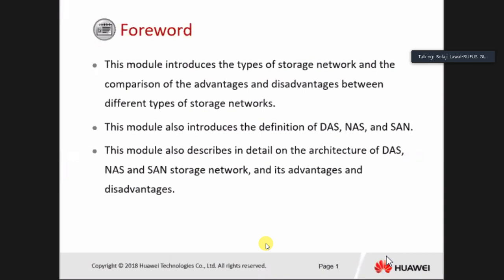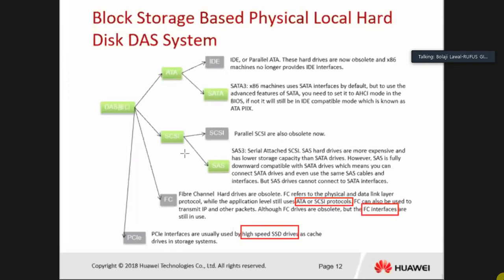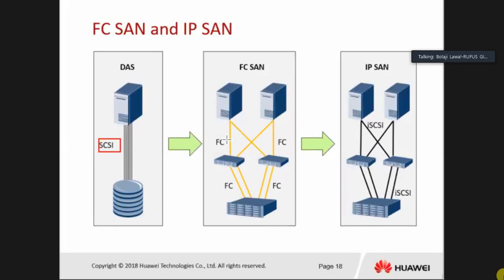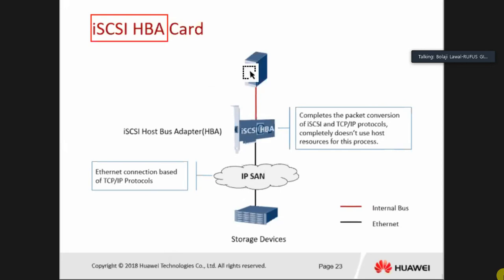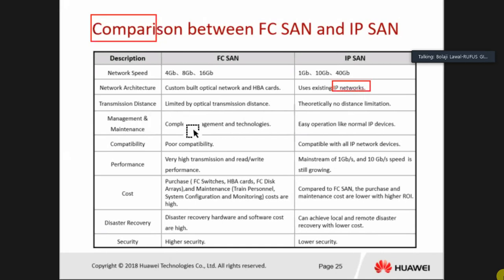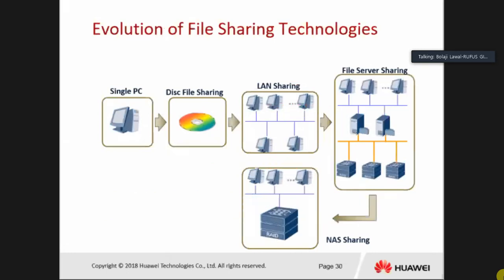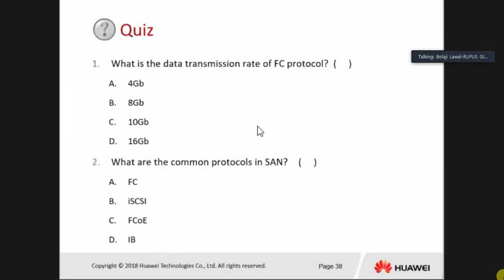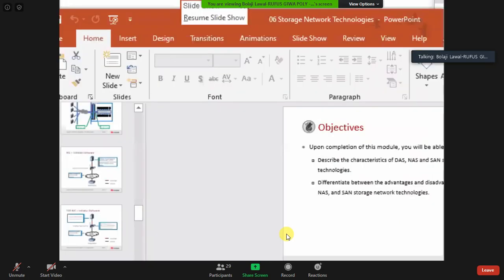HCIA Storage Day 6 Part 1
HCIA Storage Training Course